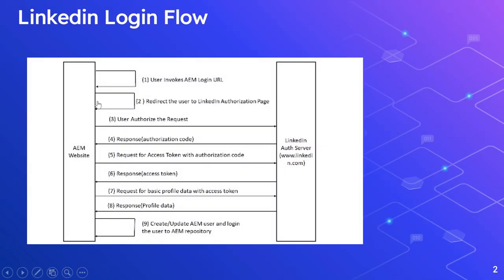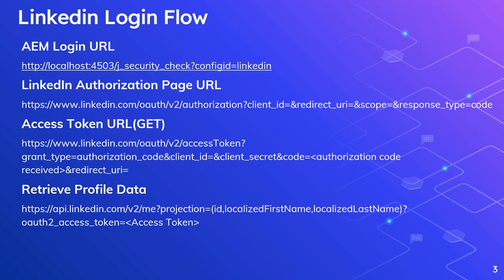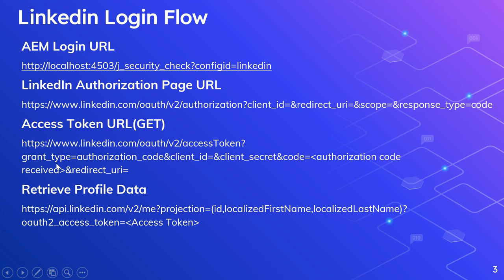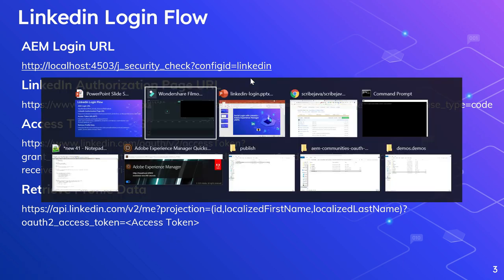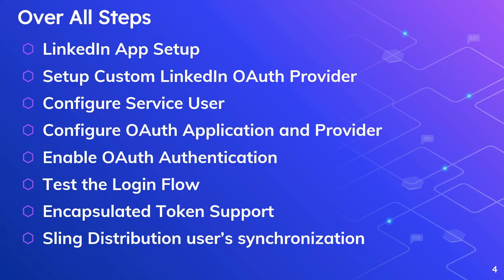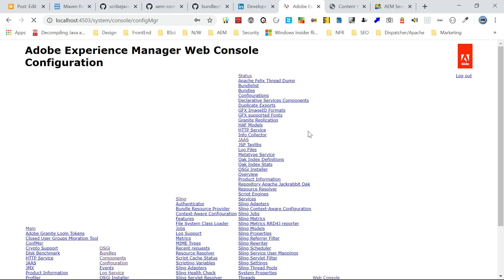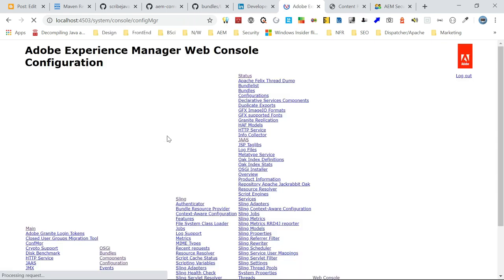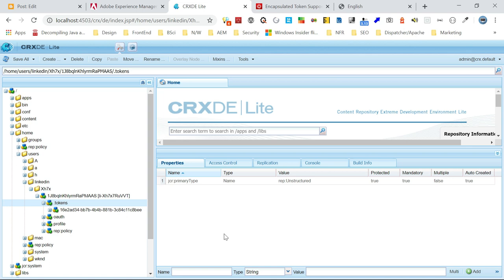Social Login with LinkedIn - Adobe Experience Manager (AEM)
Social login is the ability to present the option for a site visitor to sign in with their social accounts like Facebook, Twitter, LinkedIn and etc. AEM supports OOTB Facebook and Twitter Social logins but LinkedIn login is not supported OOTB and needs to build custom Provider to support the log inflow for websites. The scribejava module is used internally by AEM to support the Social login flows, scribejava supports multiple providers, and both OAuth 1.0 and OAuth 2.0 protocols. The scribe version shipped with AEM won’t support the LinkedIn OAuth 2.0 authentication flow but OAuth 1.0 is supported.
This tutorial explains the steps and the customization required to support the LinkedIn social login in AEM as Cloud version, the same can be used with minimal modification for other AEM versions.

Prerequisites
• LinkedIn Developer Account
• AEM as Cloud Publisher
• WKND Sample Website
• Git Terminal
• Maven

Steps
• LinkedIn App Setup
• Setup Custom LinkedIn OAuth Provider
• Configure Service User
• Configure OAuth Application and Provider
• Enable OAuth Authentication
• Test the Login Flow
• Encapsulated Token Support
• Sling Distribution user’s synchronization

AEM Login URL - @ity_check
LinkedIn Authorization Page URL - @2/authorization
Access Token URL(GET) - @2/accessToken? grant_type=authorization_code&client_id=&client_secret&code=**authorization code received**&redirect_uri=
Access Token URL(GET) - @(id,localizedFirstName,localizedLastName)? oauth2_access_token=**Access Token**

As mentioned earlier AEM won’t support LinkedIn authentication OOTB, the provider should be defined to support the authentication with LinkedIn.
Refer @arketing-Cloud/aem-communities-oauth-sample/blob/87539ad4453f6589202c414ee14630382b146030/bundles/aem-communities-oauth-linkedin-provider/src/main/java/com/adobe/social/sample/oauth/impl/LinkedinProviderImpl.java for sample LinkedIn provider. This provider supports only OAuth 1.0, to support the OAuth 2.0 the provider should be modified and also some additional overridden classes are required as the AEM shipped scribe package won't support OAuth 2.0 for LinkedIn Provider
The LinkedIn Provider to support the OAuth 2.0 can be downloaded from - @um-repo/bundles/tree/master/linkedin-oauth-provider
LinkedinOAuth2ProviderImpl.java – Provider class to support the LinkedIn authentication
LinkedinOAuth2Api.java – API class extended from default scribe DefaultApi20 to support LinkedIn OAuth 2.0 API integration
LinkedinOauth2ServiceImpl.java – Service class to get the Access Token from LinkedIn service response
LinkedinOauth2TokenExtracter.java – Extract the access token from the LinkedIn authorization response
The provider bundle is enabled with aem-sdk-api jar for AEM as Cloud Service, the same bundle can be used by changing aem-sdk-api to uber jar.

Clone the repository - git clone @um-repo/bundles.git
Deploy linkedin-oauth-provider bundle – change the directory to bundles\linkedin-oauth-provider and execute mvn clean install -PautoInstallBundle -Daem.port=4503
Here I am going to enable the authentication for publisher websites, change the port number, and deploy to Author if required.

After the successful deployment, you should able to see the LinkedIn provider in the config manager.

Configure Service User
The Server user should be enabled with access to manage the users in the system, you can use one of the existing service users with required access, I thought of defining a new service user(oauth-linkedin-service – the name is referred in LinkedinOAuth2ProviderImpl.java, change the name if required)

Let us now enable the “Adobe Granite OAuth Application and Provider” for LinkedIn

Config ID – Enter a unique value, this value should be used while invoking the AEM login URL
Client ID – Copy the Client ID value from LinkedIn App
Client Secret - Copy the Client Secret value from LinkedIn App(Copy the secret by reveling the value)
Scope - r_liteprofile r_emailaddress
Provider ID – linkedin
Create users – Select the checkbox to create AEM users for LinkedIn profiles
Callback URL – the same value configured in LinkedIn App(@k/j_security_check)

Enable OAuth Authentication
By default, “Adobe Granite OAuth Authentication Handler” is not enabled by default, the handler can be enabled by opening and saving without doing any modifications.

Now the configurations are ready, let us initiate the login – access @ity_check from the browser